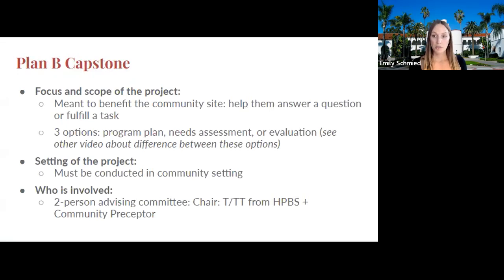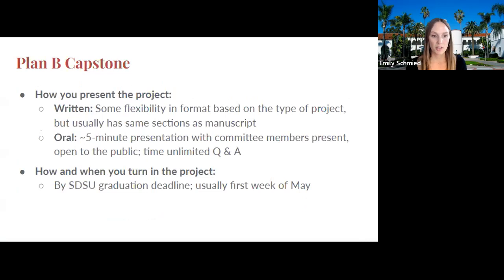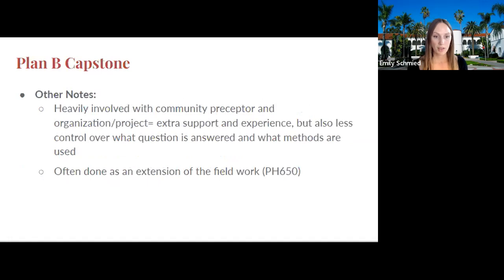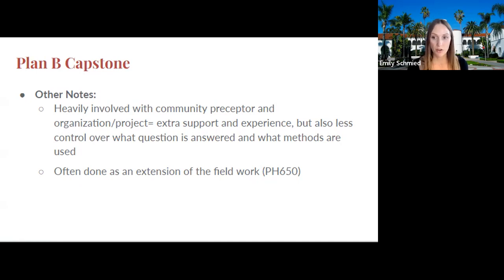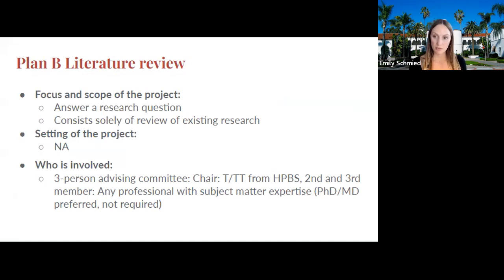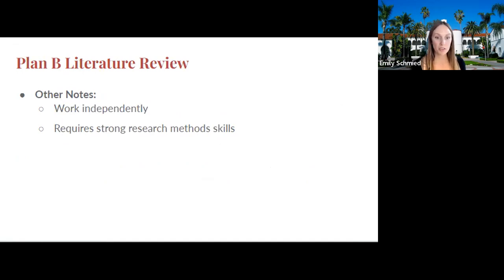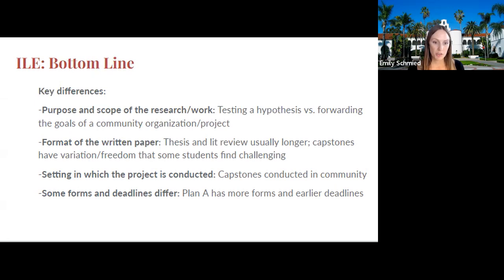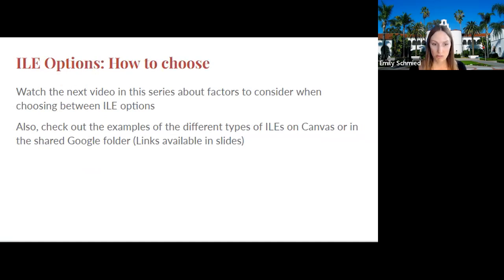ILE Options for HPBS Students (Part 2 of 2)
This video provides an overview of each of the Integrated Learning Experience (ILE) options available to HPBS students. It is Part 2 of 2. There are more videos in this series. If closed captioning is not functioning, you can view the video with live transcriptions